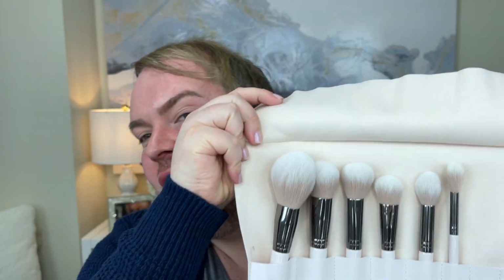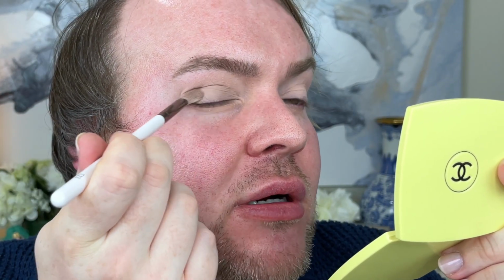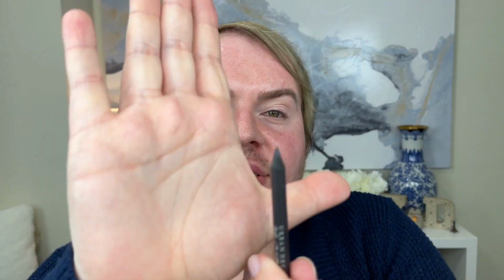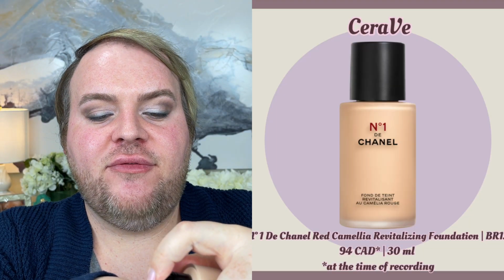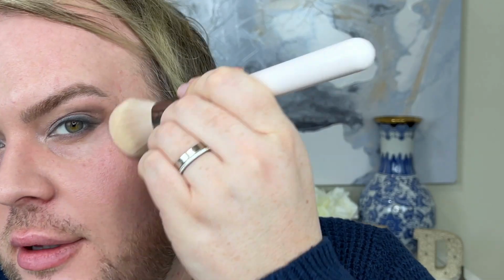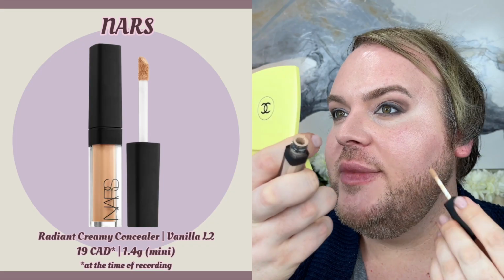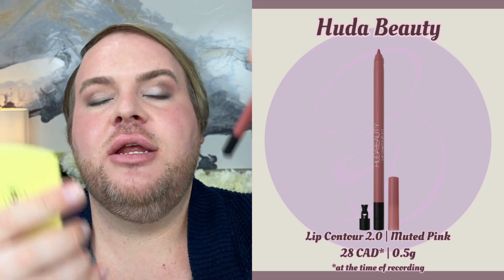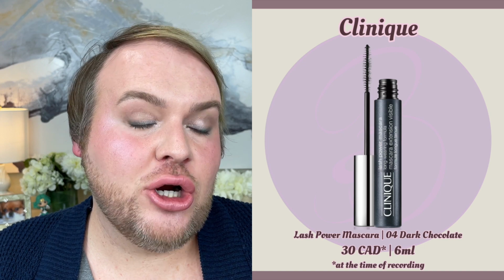Cool Summer Makeup Tutorial 💙 Best Shades for the True Summer Palette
If you’ve ever wondered what makeup colors truly flatter a True Summer (Cool Summer) seasonal color palette, this tutorial is for you! 💙 Today, I’m sharing a full-face routine using cool-toned, soft, and naturally flattering shades designed to enhance True Summer features—think rosy blushes, lavender smokey eyes, radiant complexions, and soft nude lips. Whether you're new to Seasonal Color Analysis or seeking inspiration that complements your unique undertones, this look blends elegance with ease.

💙 True Summer Color Palette at a Glance
• Cool undertones with a soft, powdery finish
• Medium-light value—balanced, not too bright or muted
• Low to medium chroma for gentle contrast
• Flatters blue-based pinks, dusty roses, smoky lavenders, soft aqua, and powder blue
• Best for those with naturally cool or rosy undertones, often with a gentle blush or tendency to flush

🕰 Chapters
00:00 What is Seasonal Color Analysis?
00:22 True Summer Smokey Eyes
10:07 Cool Summer Complexion Routine
16:48 True Summer Blush
18:29 Cool Summer Nude Lip Combo
20:36 True Summer Powder Highlighter

💄 Products (These shades are perfect for True Summer skin tones seeking softness, harmony, and effortless glow!)
🧴 Prep & Prime
CeraVe Daily Moisturizing Lotion

Laura Geller Spackle Skin Perfecting Primer - Original/Clear

MAC Cosmetics Pro Longwear Paint Pot - Painterly

🌼 Base
Chanel N°1 De Chanel Red Camellia Revitalizing Foundation - BR12

Chanel Le Blanc Rosy Light Drops

Wet 'n' Wild Incognito All-Day Full-Coverage Concealer - Fair Beige

NARS Radiant Creamy Concealer - Vanilla | Light 2

CoverGirl Clean Fresh Pressed Powder - 100 Translucent

👁️ Eyes, Lashes, Brows
Sydney Grace Matte Shadows - Drift, Speedway, Thunderbird

Urban Decay 24/7 Glide-On Eye Pencil - Smoke

NYX Epic Wear Liner Stick Long Lasting Eyeliner Pencil - 14 Periwinkle Pop

Clinique Lash Power Mascara - 04 Dark Chocolate

🌸 Cheeks
Rare Beauty Soft Pinch Liquid Blush - Encourage

Tarte Amazonian Clay 12-Hour Blush - Blushing Bride

💋 Lips
Huda Beauty Lip Contour 2.0 Automatic Matte Lip Pencil - Muted Pink

MAC Cosmetics Crèmesheen Lipstick - Crème Cup
Note: The new MACximal Crème Cup now leans more peach than pink 😿

💡 Dupe Alert:
Rimmel London Lasting Finish Lipstick – 002 Candy
A beautiful, slightly cooler-toned alternative to MAC Crème Cup—and budget-friendly too! 🌸

💅🏻Nails
Essie Nail Laquer in 112 Mademoiselle

rom&nd Mood Pebble Nail in 22 Oh! Rora

🛍 SAVE WITH MY FAVORITE RETAILERS

📋 MY SKIN DETAILS
Name: Z Dooley | Age: 33
Tone: Fair-Light, Neutral-Cool
Type: Normal to Oily | Concern: Rosacea

🏷 BEST FOUNDATION MATCHES
• Chanel – BR12
• Givenchy – 1-C105
• Laura Geller – Fair
• L'Oréal – 0.5–2 Very Light

📸 Socials: @thezackdooley